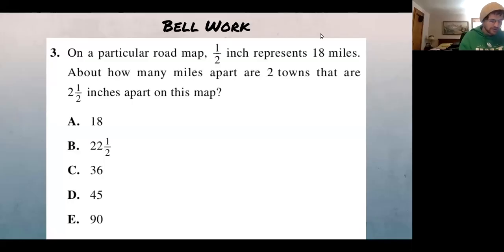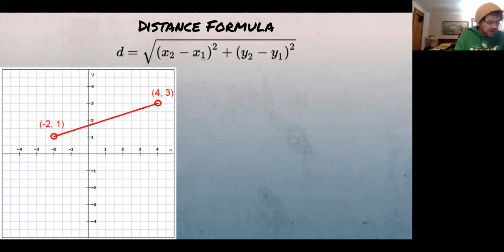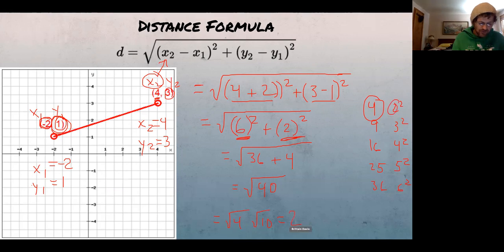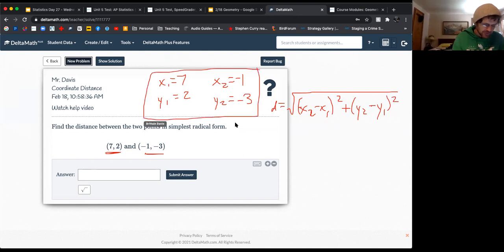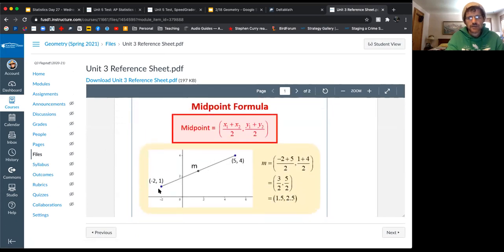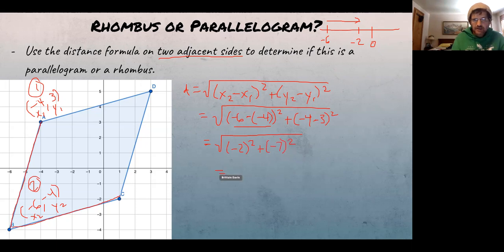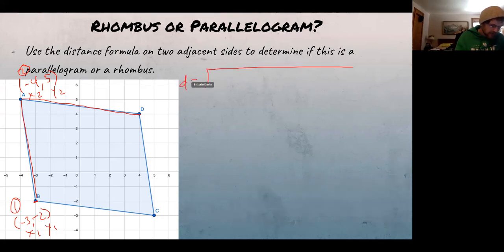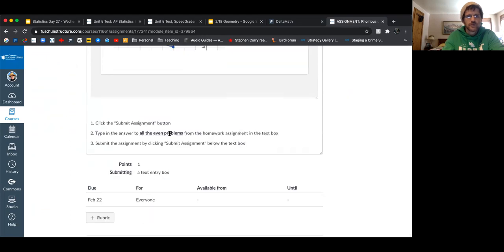2/18/21 Geometry (Distance Formula and Rhombi)